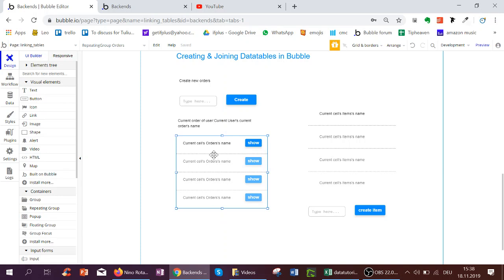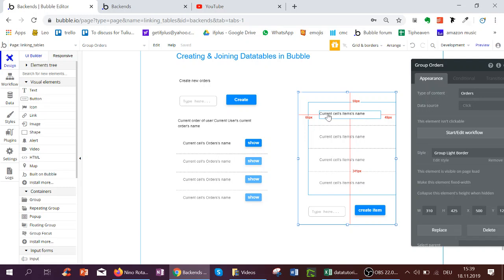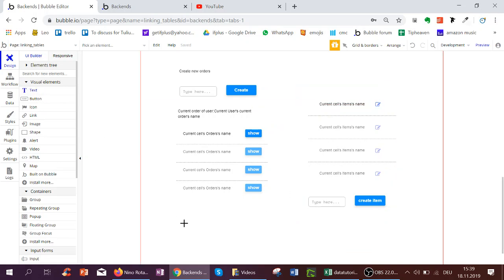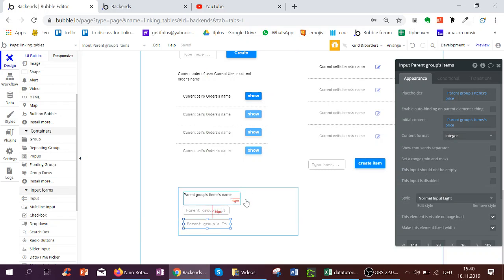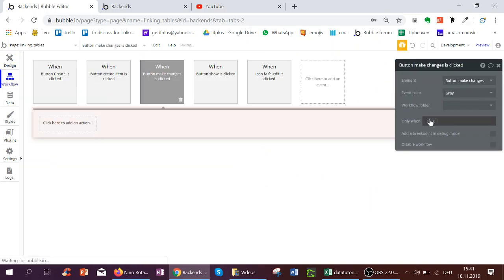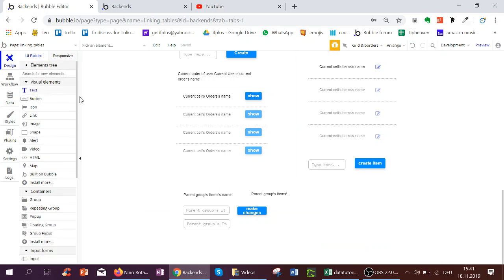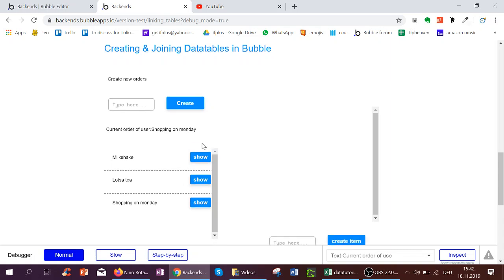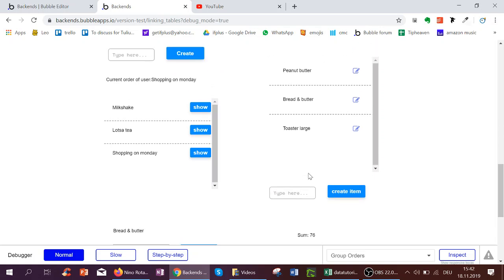Bubble Basics: Editing & Displaying Joined Data 5/5